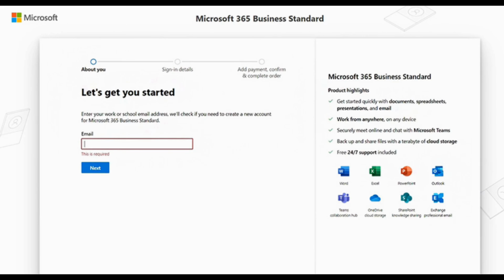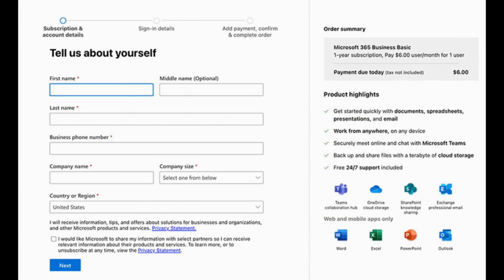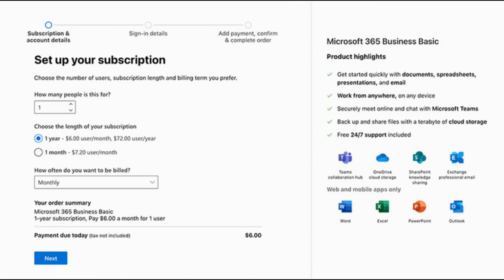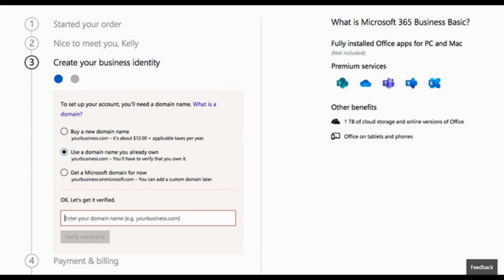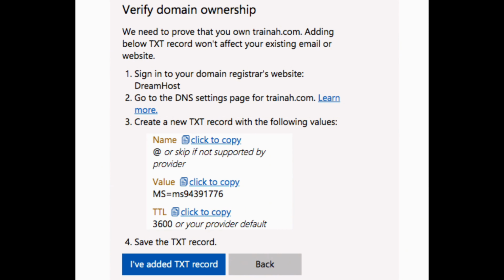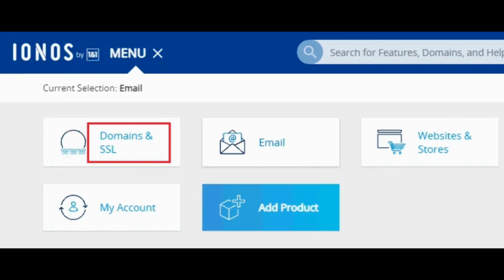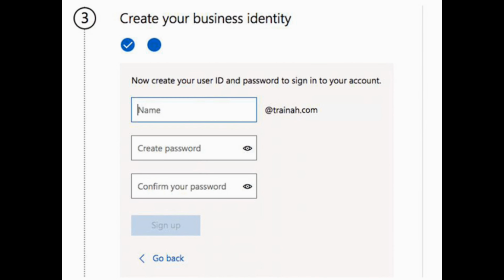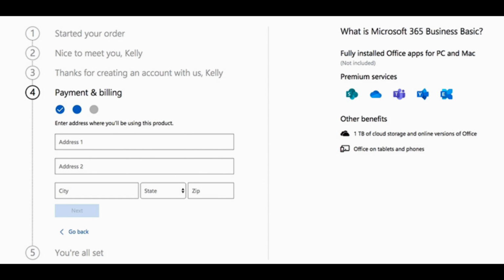How to Set Up Your Work Email on Outlook 365 (PC and iPhone) - Tutorial 2024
Ready to set up your work email on Outlook 365 for both PC and iPhone in 2024? This easy guide provides step-by-step instructions to configure your work email on Outlook 365. Follow this straightforward process to ensure you can access your work emails seamlessly across your devices.

In this tutorial:
0:00 - Introduction
0:15 - How to Set Up Your Work Email on Outlook 365 (PC)

Learn how to effortlessly set up your work email on Outlook 365 for both PC and iPhone in 2024 with this straightforward guide. This video covers the entire process, ensuring you can manage your work emails efficiently on all your devices.

Set up your work email on Outlook 365 with ease by following this guide in 2024!